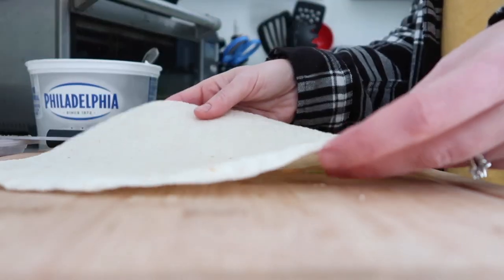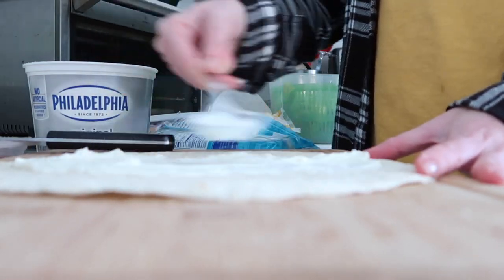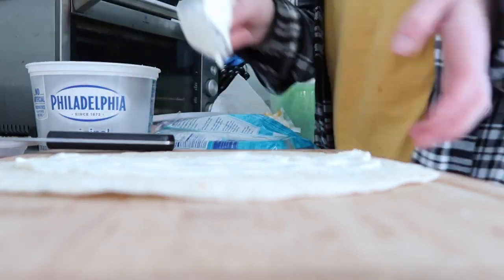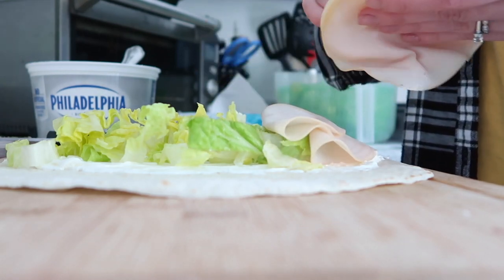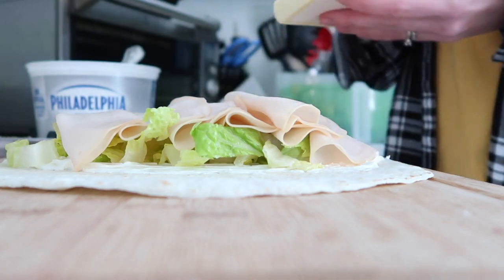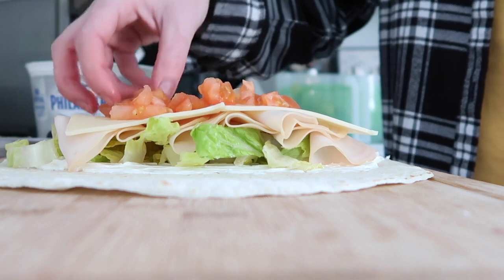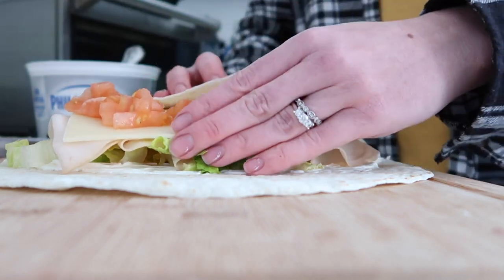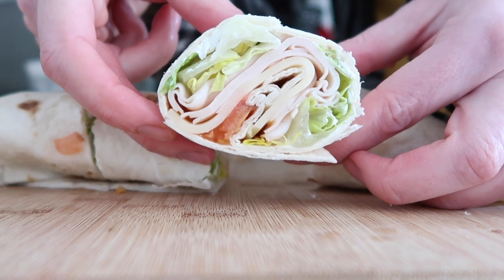PINWHEEL RECIPE + QUICK EASY GRAB AND GO LUNCH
COSTCO PINWHEEL RECIPE + QUICK EASY RECIPE

WHAT YOU NEED:

Tortillas or some sort of wrap
lettuce
cream cheese
tomato
cheese I used swiss
meat I used chicken but, you could use anything.

This was the easiest thing to make and I'm so happy that I will have something to snack on throughout the week.  I often forget to feed myself because I'm busy caring for everyone else and that is not okay.  I am working harder to take better care of myself and this will make it easier.  Having pre-made grab and go lunches will help me a lot.  I hope this video gave you a great easy lunch idea.

**THIS VIDEO IS NOT FOR CHILDREN 13 OR UNDER**

AlaniNu Pre-workout

Vlog Camera

Workout tanks I wear a LOT

Martin’s Lunch Box

Martin's Snack Cups:

Martin’s Reusable Placemat

Lillebaby carrier

Where I get my music from: I get my music

If you are new here, my name is April. My son's name is Martin and he is two years old. I can't believe that I have a two year old! I create Motherhood Lifestyle, and Nashville content. I share a lot of hauls, day in the life of a mom, toddler, and informative videos. I love connecting with other Mom's on this wonderful platform. @boomitsaprile